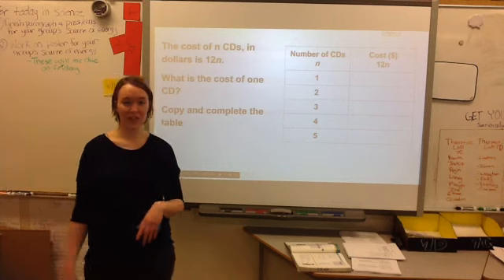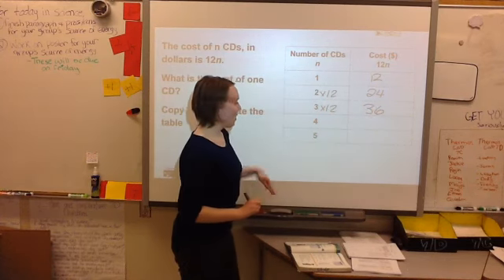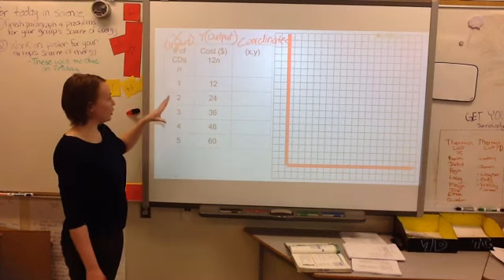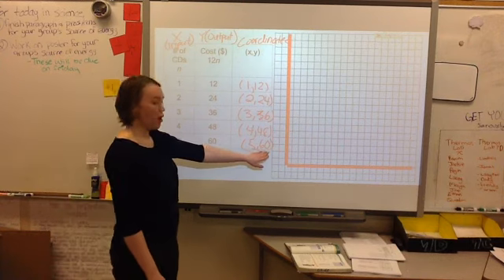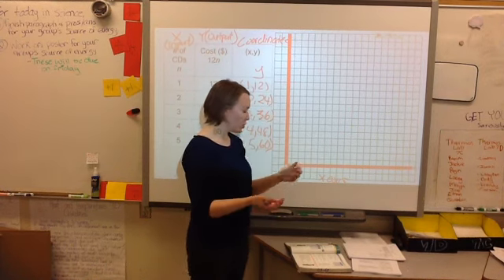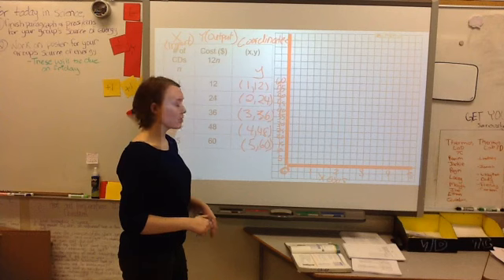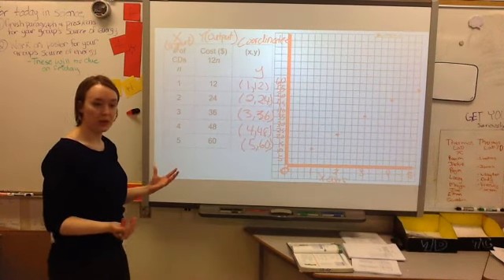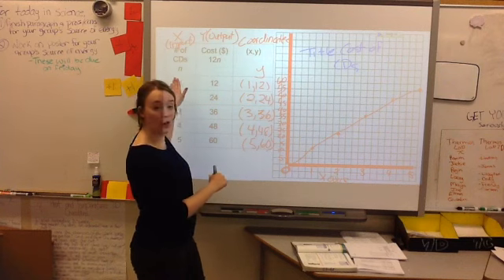Graphing Linear Equations